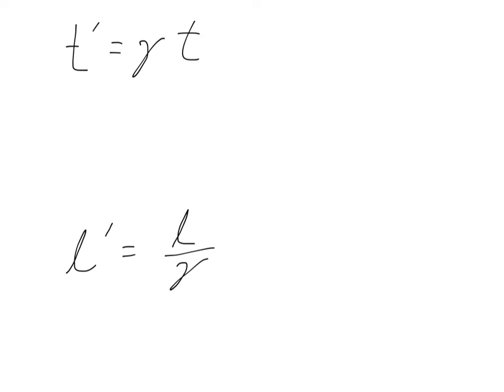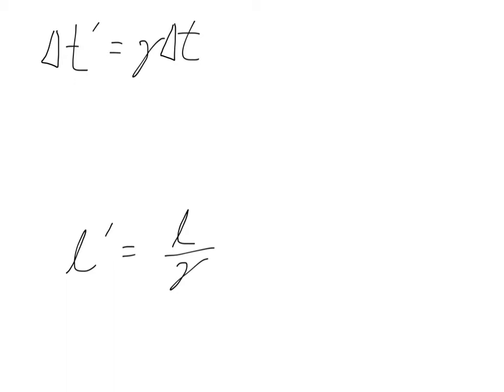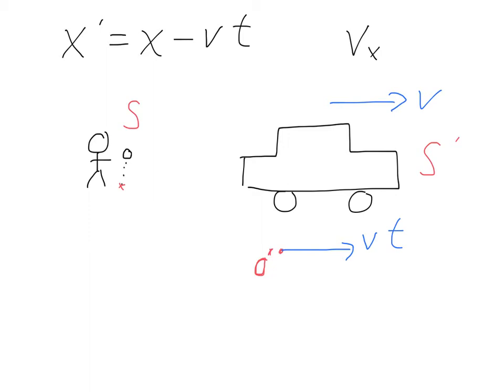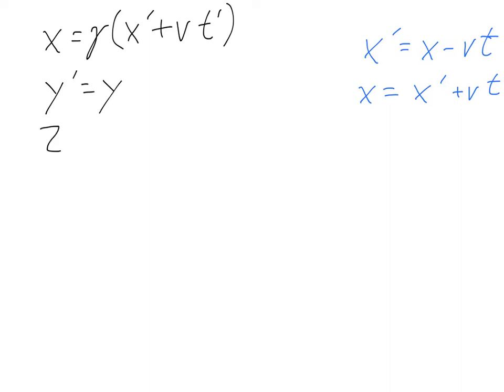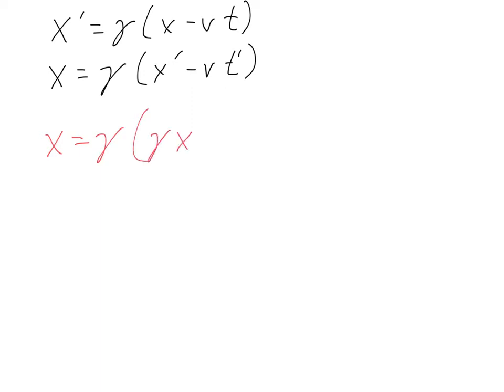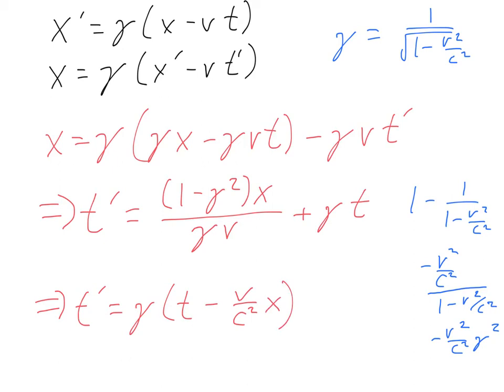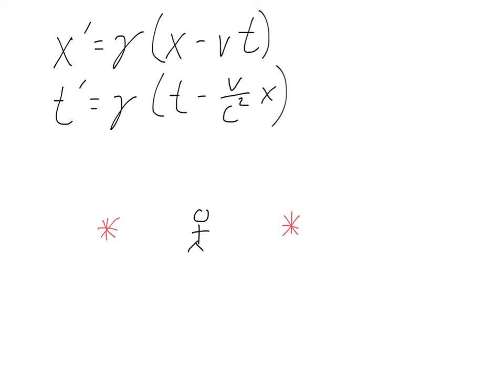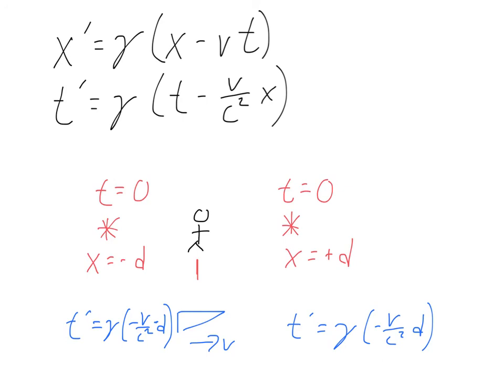Special Relativity 3 Lorentz Transformations & Simultaneity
Translating coordinates from reference frames and issues with simultaneity